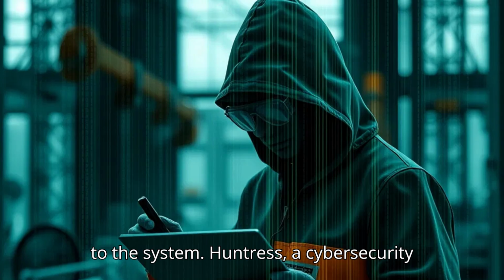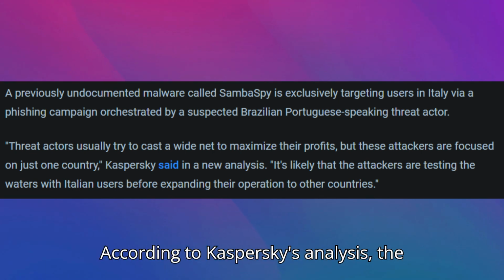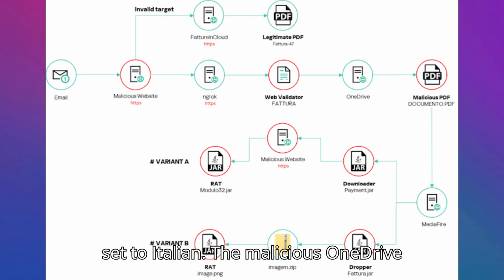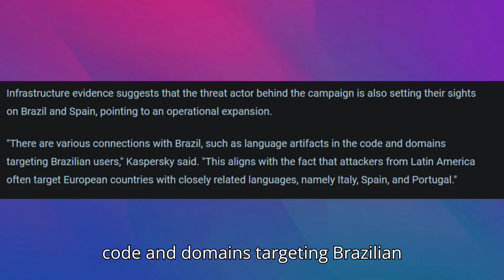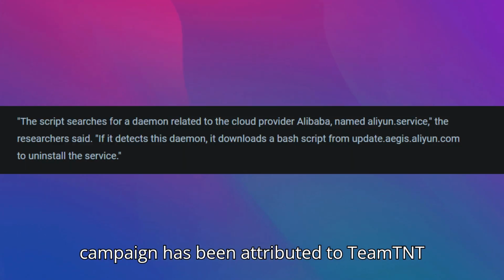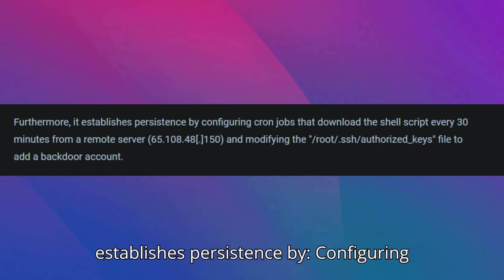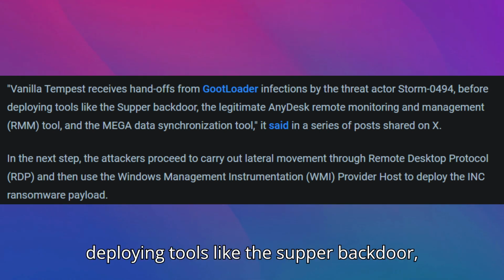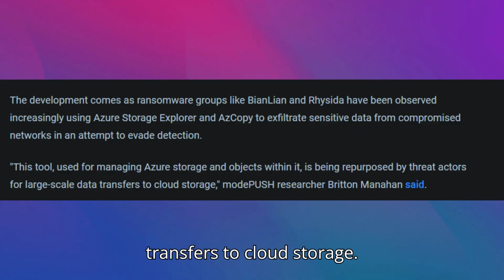Cybersecurity Threats on the Rise: From Construction Firms to Healthcare | Tech News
🚨 Cyberattacks on the Rise! 🚨 Construction Firms, Healthcare, and More Under Attack! Ransomware, Cryptojacking, & Phishing - What You Need to Know 🔐

The cyber threat landscape is constantly evolving, and recent attacks are targeting various industries with new tactics.

In this video, we'll break down the latest cybersecurity threats impacting:

🔨 Construction Firms:

Hackers exploiting default credentials in FOUNDATION Accounting Software
Brute-force attacks leading to system compromises
🏥 Healthcare Sector:

New INC ransomware targeting U.S. healthcare facilities
Vanilla Tempest threat actor leveraging GootLoader and legitimate tools for attacks
🖥️ Cloud Infrastructure:

TeamTNT cryptojacking campaign targeting CentOS servers
Malicious script disabling security features and deploying rootkit
🌍 Global Threats:

Brazilian-linked SambaSpy malware targeting Italian users through phishing emails
Sophisticated phishing campaigns delivering banking trojans in Latin America
We'll discuss these attacks in detail, highlighting:

The tactics and tools used by cybercriminals
The vulnerabilities exploited
How to protect your systems and data
Don't miss this crucial update on the latest cybersecurity threats!